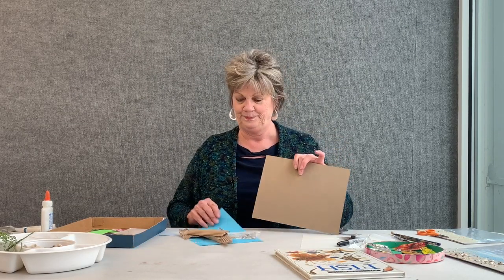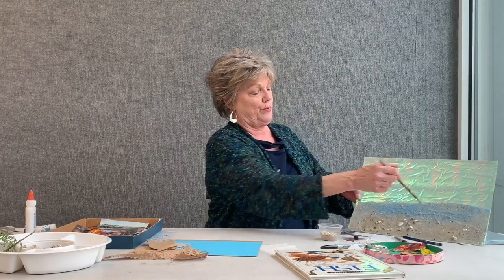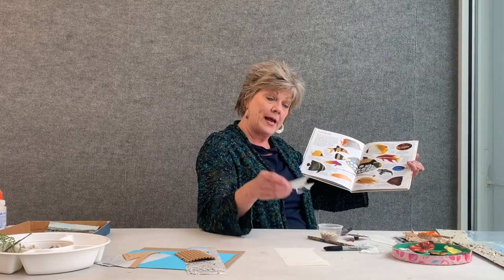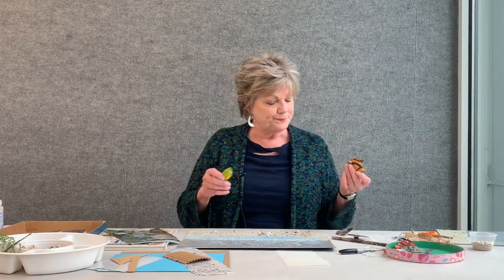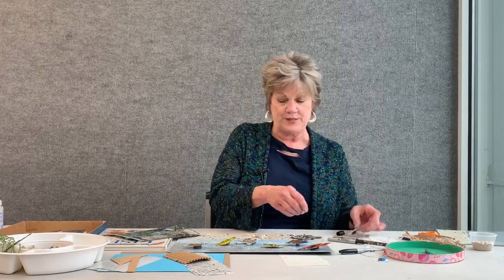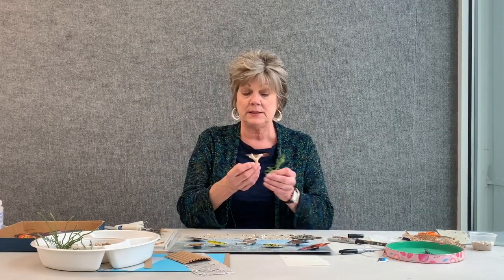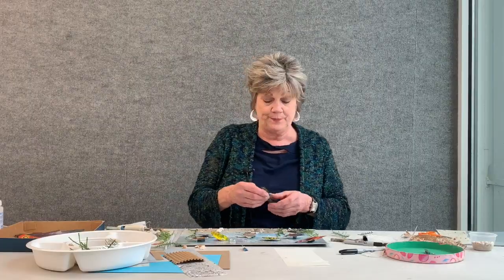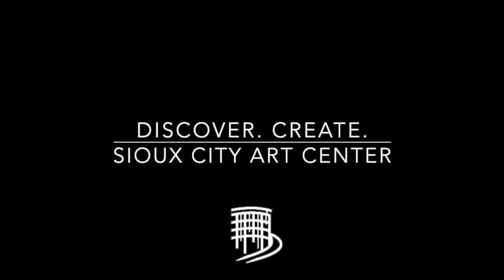Art Lesson: Ocean Scene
In this video, Debra leads participants through a project to create a whimsical ocean scene, using a variety of supplies you might have at home (while providing examples of simple substitutions you can make). Enjoy!